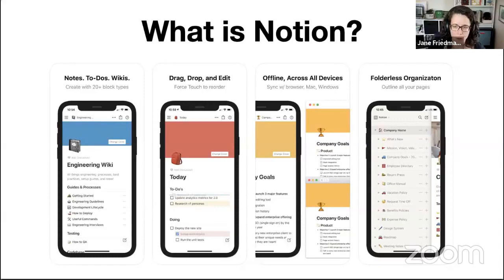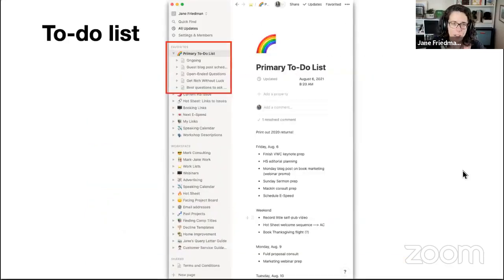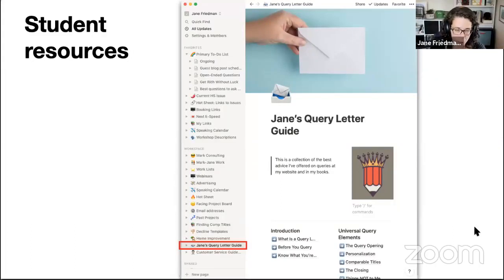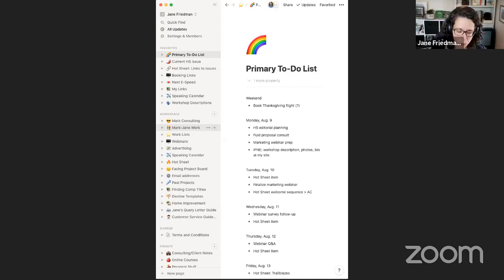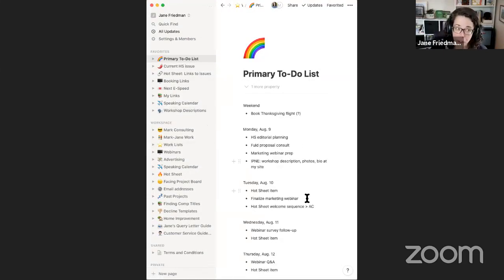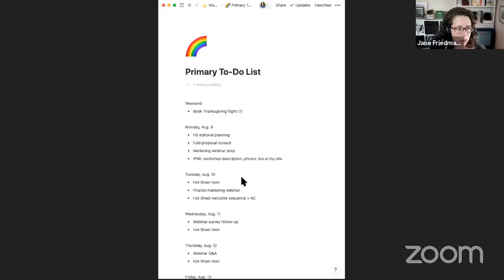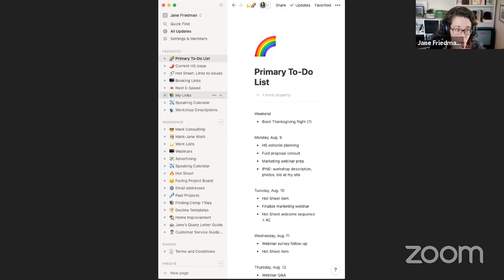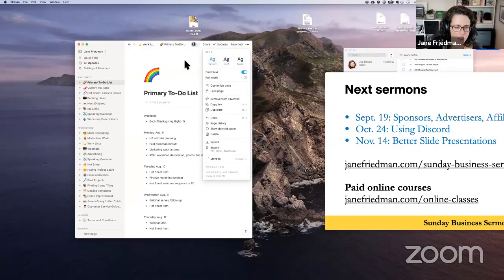How I Use Notion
A discussion of how I use Notion in my business (and personal life). Not only do I use Notion for note-taking and composing new work, but I also use it for work collaboration, publishing micro-guides, and more.